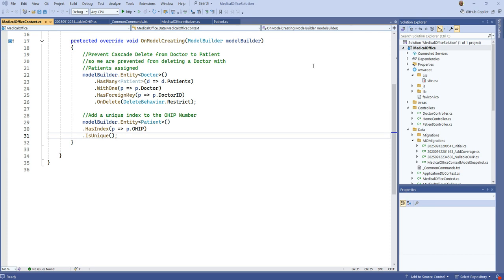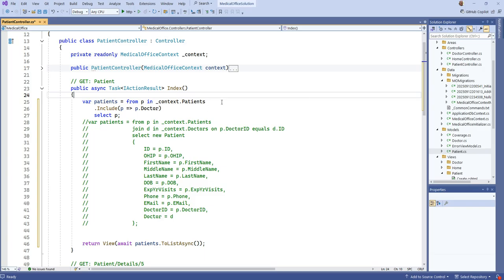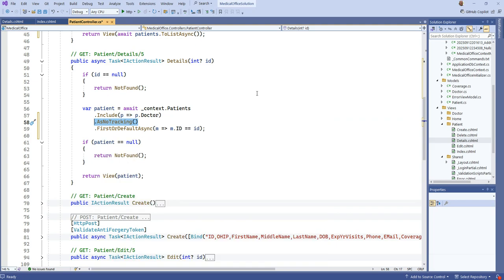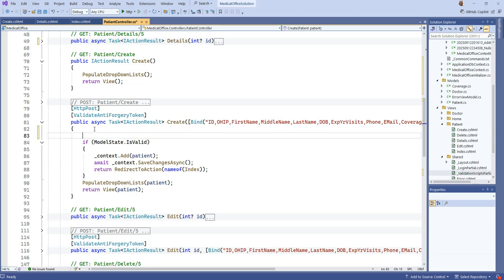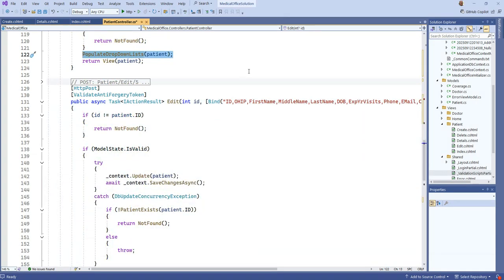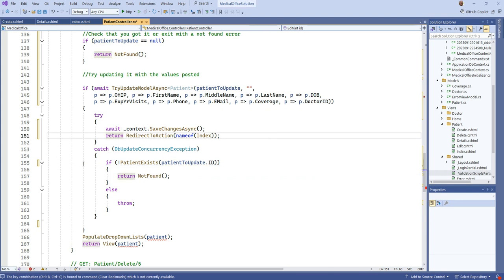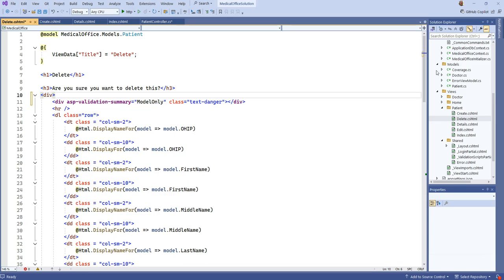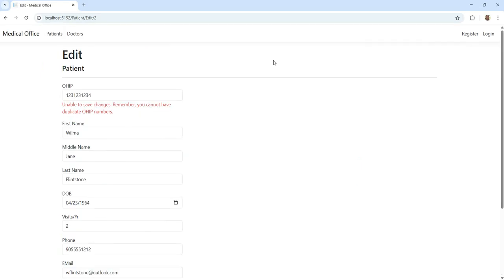F25 PROG1322 02.7 - Step 3B - Patient Controller and View Modifications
Next we look at our controllers and see how we protect against Cross-Site Request Forgery (CSRF) attacks and Overposting Attacks. Then we explore how to catch errors coming from the database by using try/catch.

Performance can be improved by using .AsNoTracking() in our LINQ when we are getting data from the database with no intention of changing the data.  Finally we change the approach to the Edit process to follow industry best practice.  Instead of just replacing the object in the database, we update it with TryUpdateModel.